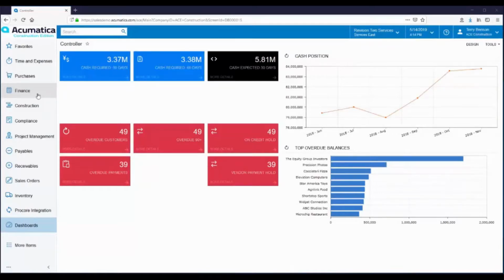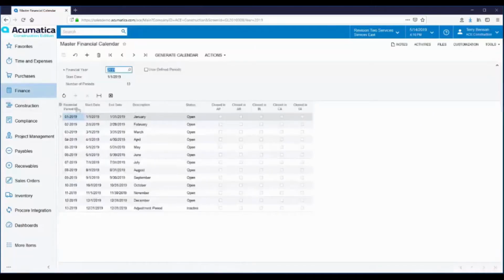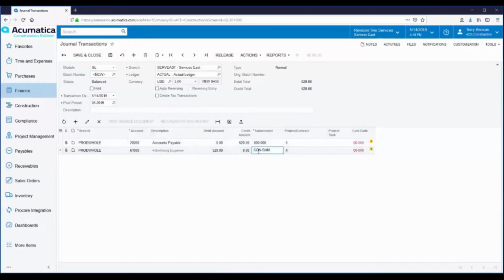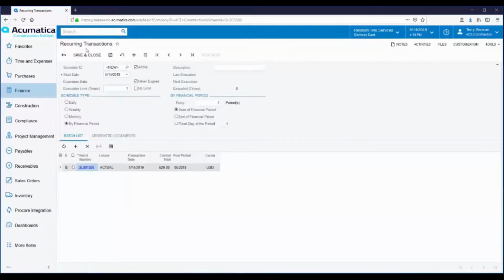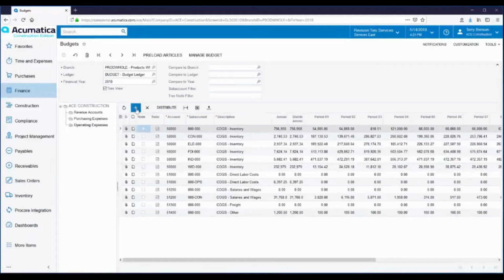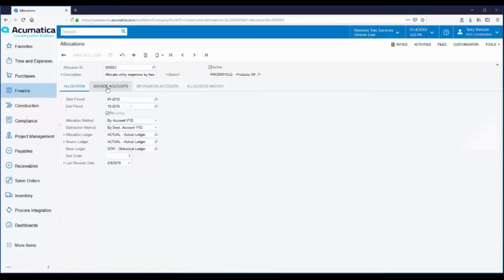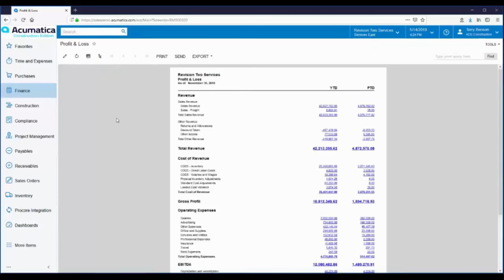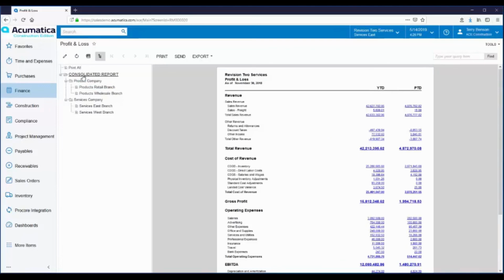Key Areas of Accounting in Acumatica Construction